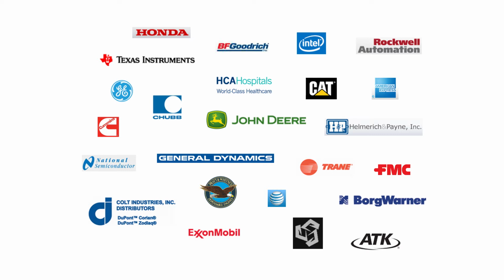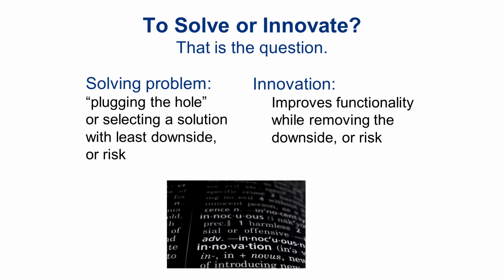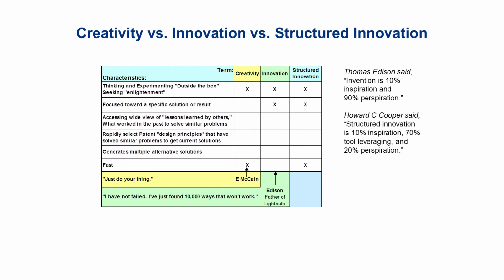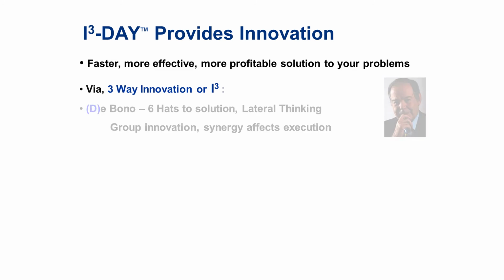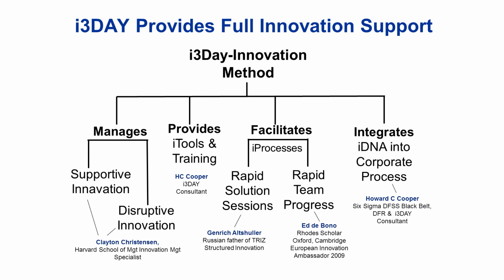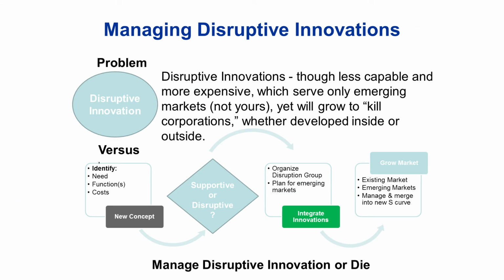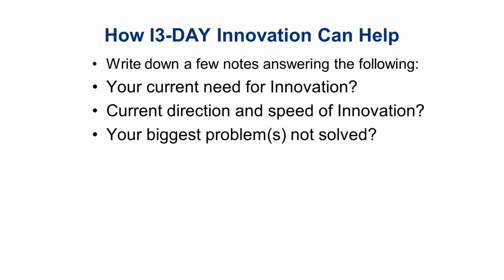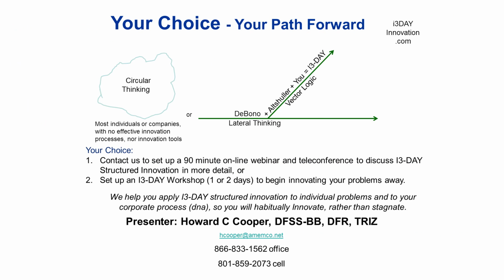Introduction to Structured I3 DAY Innovation Workshop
A brief introduction to the structured i3Day innovation workshop and triz 40 principles.